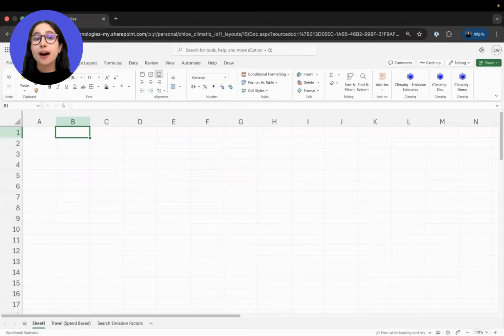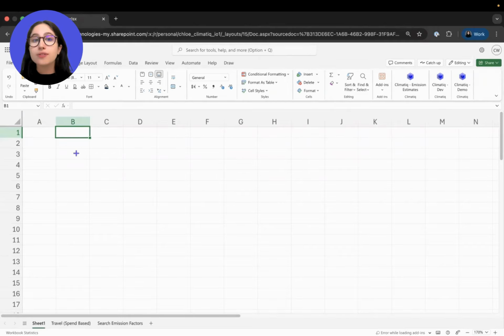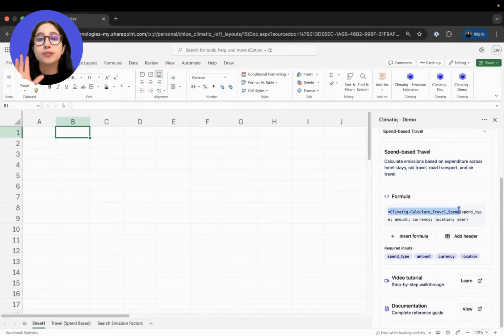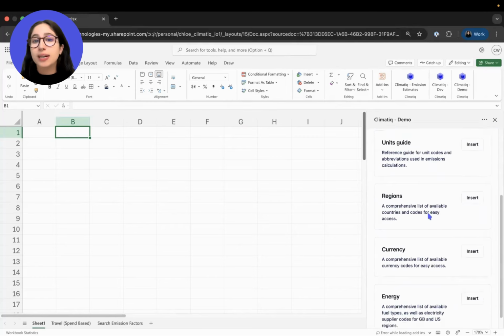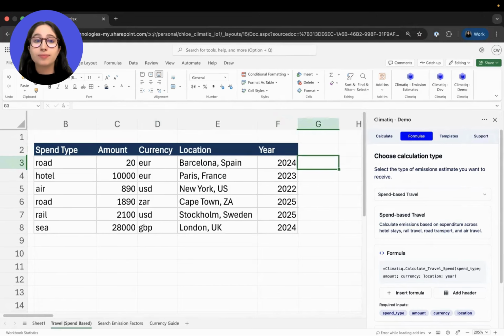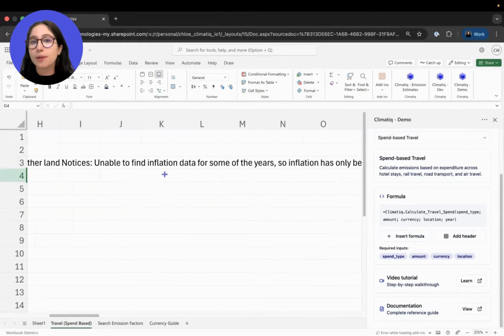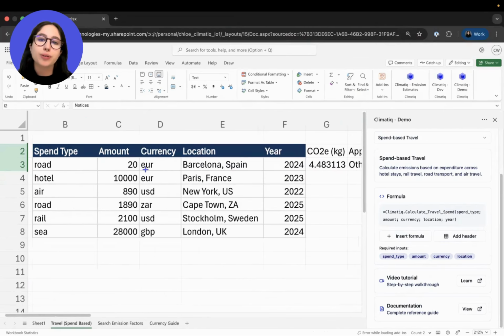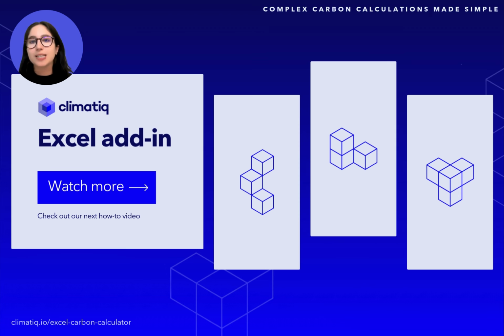How to calculate carbon footprint for journeys using spend data: Climatiq Excel add-in V2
Welcome back to the Climatiq Excel How-To series! In this video, we'll show you how to estimate carbon emissions from travel-related purchases—including flights, road trips, rail journeys, sea travel, and hotel stays—using the Travel Spend formula.

🚀 In this video, you'll learn how to:

1. Use the Climatiq.Calculate_Travel_Spend formula with spend type, amount, currency, location, and optional year parameters.
2. Calculate emissions across different travel categories (air, road, rail, sea, and hotel) using the same formula structure.
3. Understand how Climatiq automatically handles inflation adjustments using EUROSTAT and World Bank data across 120+ currencies.
4. Interpret your results, including total CO₂e emissions, applied emission factors, and transparent notices about any fallbacks or assumptions used.

We'll walk through real examples including a taxi trip in Barcelona and a hotel stay, explain how the formula covers both upstream and use-phase emissions using EXIOBASE and UK Government datasets, and show you how to quickly switch between travel categories and scale calculations across your spending data.